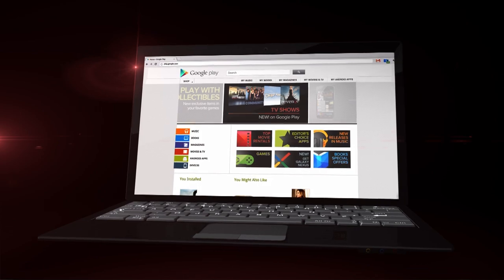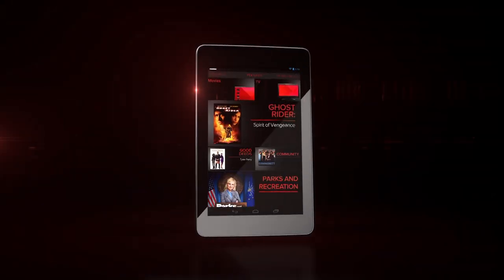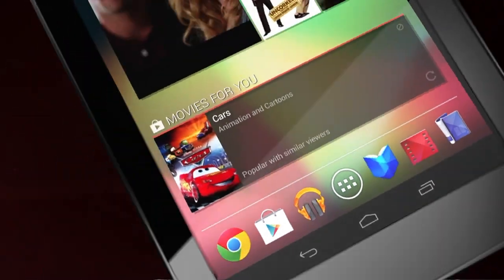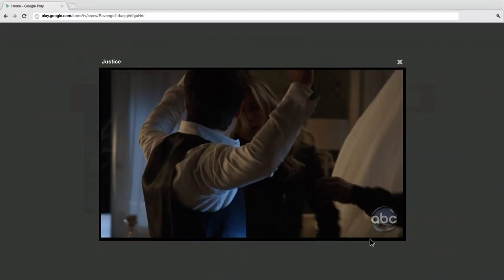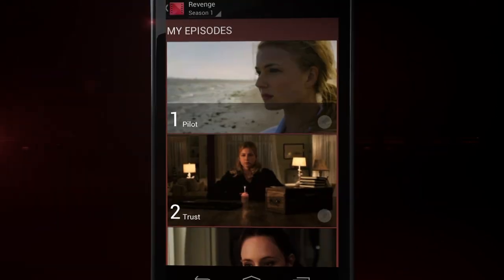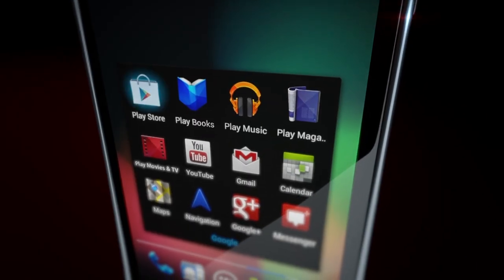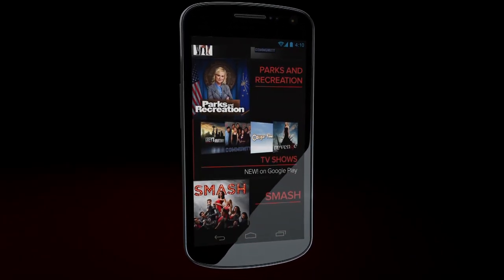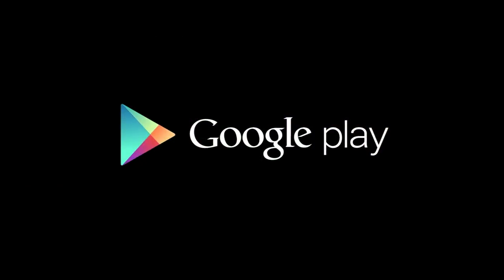TV Shows on Google Play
With TV shows on Google Play, find the latest episodes from can't miss shows and catch-up on past seasons of your favorite TV series. From drama to comedy, cartoons, reality TV and more, see what happens next on the TV shows you love.

or on ABC, Sundays at 9pm.